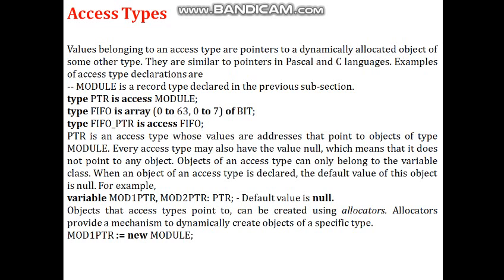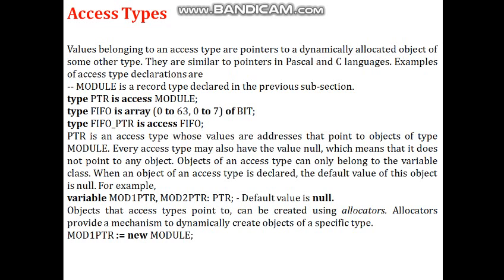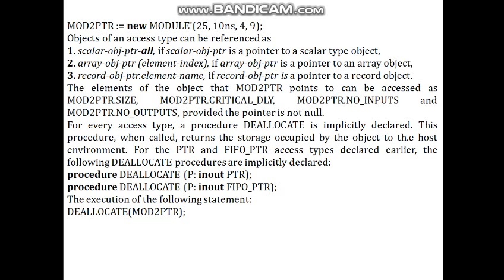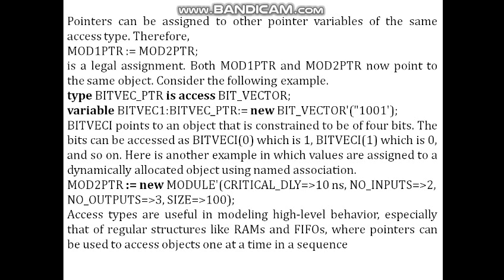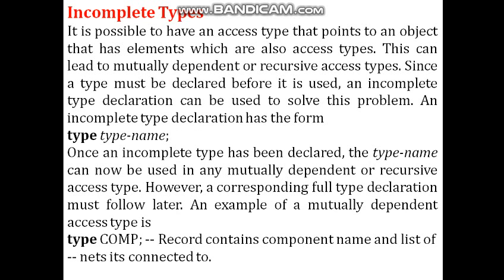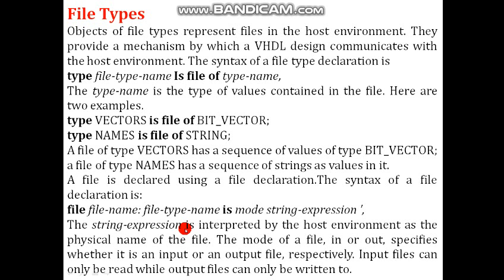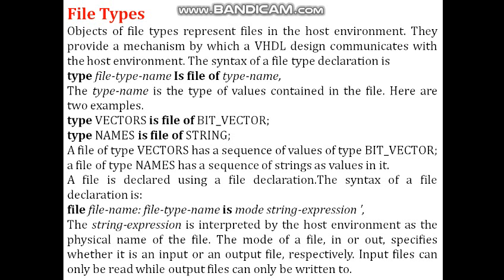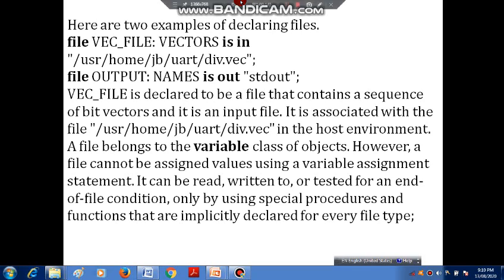Unit 1 12 Accese & File Type